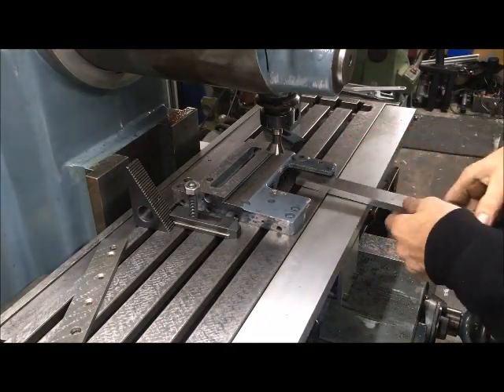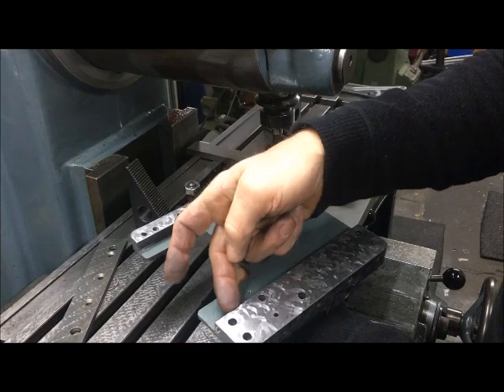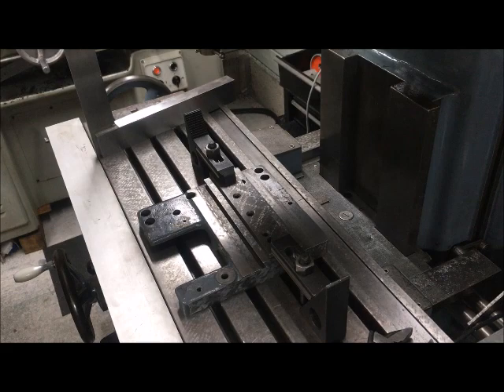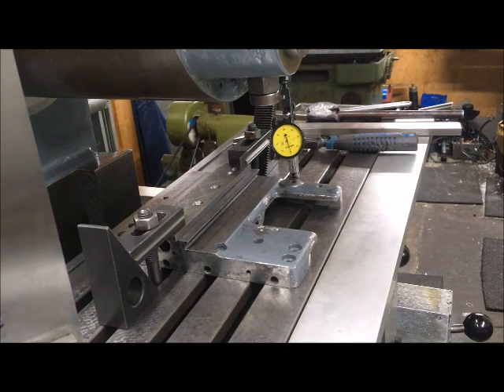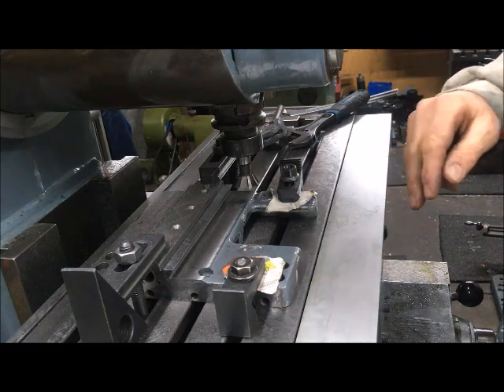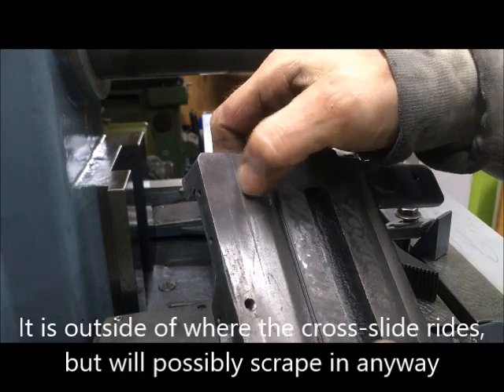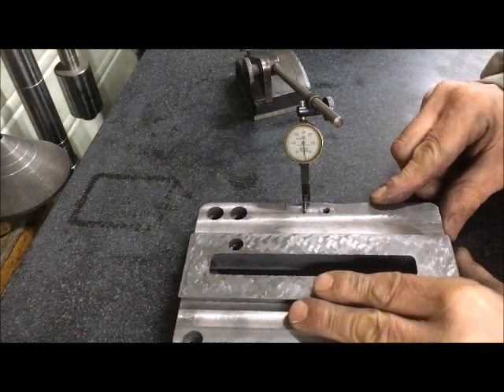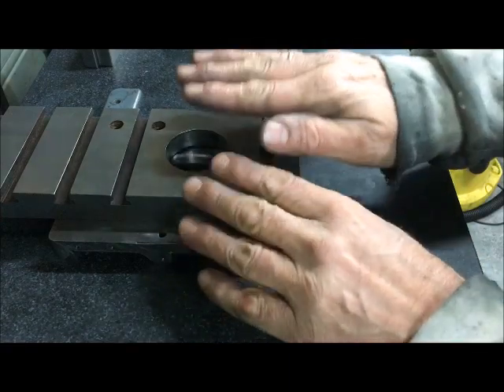Setting up and milling dovetails on Super 7 saddle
Using the proven unused rear guideway and the rear and front side surfaces as references to set up the saddle squarely for milling the dovetails. This was neccessary on only one of the saddles as it was a little to far gone ie. worn to just scrape it. I didn't have to remove much material. I also wanted to ensure everything was flat, parallel and in plane. Milling with a regular dovetail cutter and taking it easy went as plan and the measurements afterwards are OK.